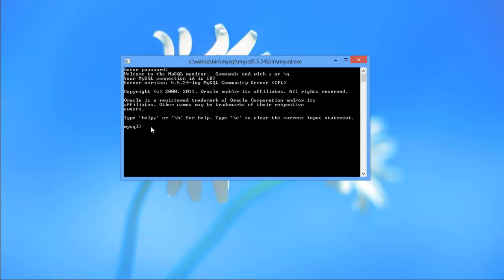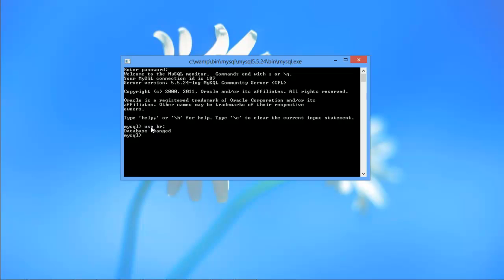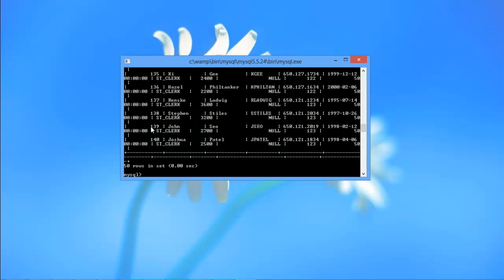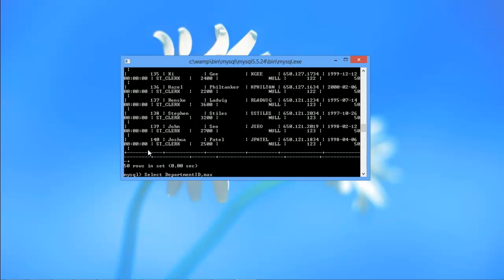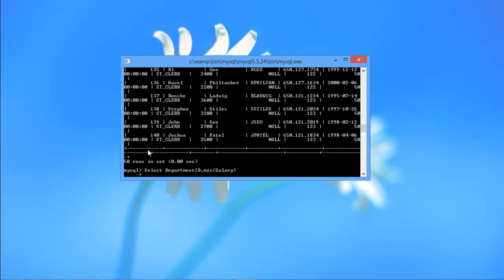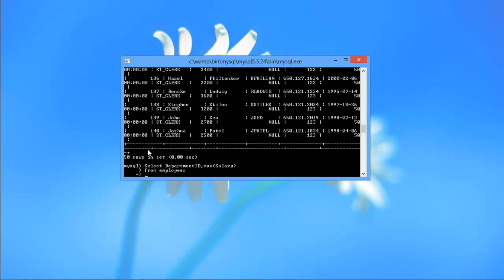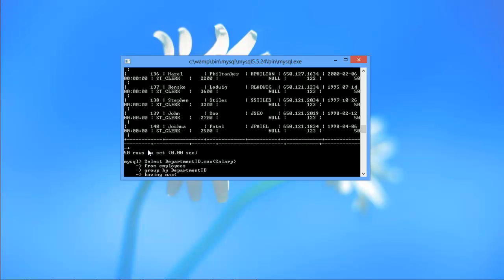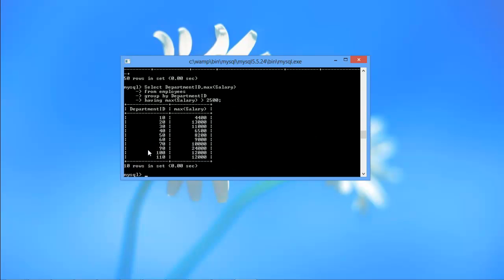How to Use GROUP by Functions in MySQL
Follow this step by step easy tutorial to learn to use Group By function in mysql and see how we can apply conditions in queries.

MySQL Group By function is basically used to group the results depending on the given conditions.
In this tutorial we learn how to use Group By along with other functions in mysql.

Step 1 -- Writing Query
In our database, there are multiple departments in the Department table, in which each employee is earning a different salary.
Suppose a scenario in which we want to see which department is getting salary more than $ 2500 per month, for this type of scenarios, we can't simply use select queries, rather we have to make use of implicit functions in mysql.
For example in this case, we have to use mysql Group By clause, which will group the output according to the department number.
Next, to find out the salaries greater than 2500, we will use Having clause along with max function which would return the maximum salary.
The query which would be used for our database will be:
Select DepartmentID,max(Salary)
from employees
group by DepartmentID
having max(Salary)  2500;
write this and press F5 to execute

We can see the output is now grouped according to the condition specified.
And that is how we can use Group By functions in mysql.